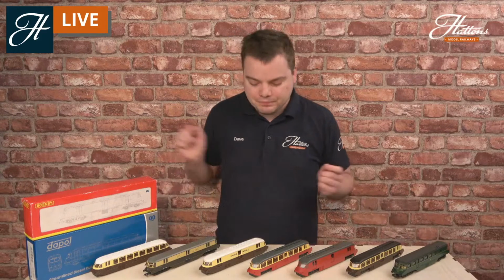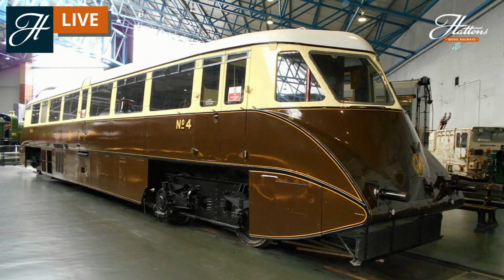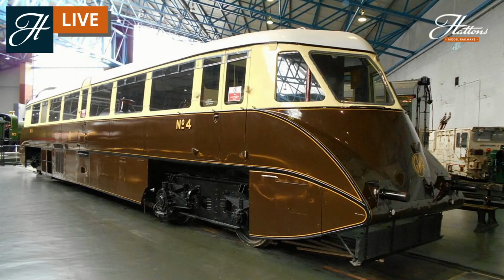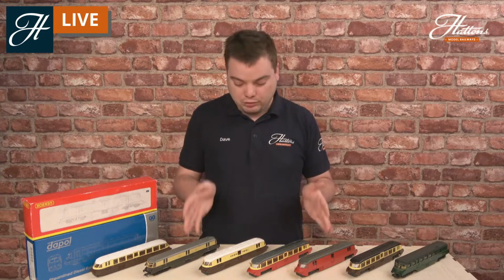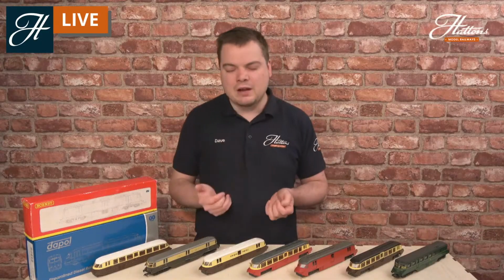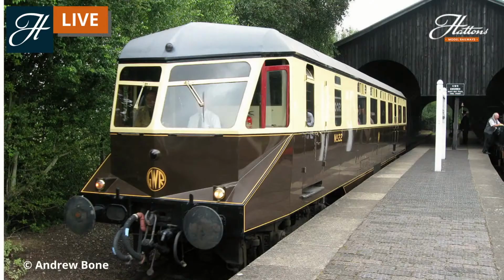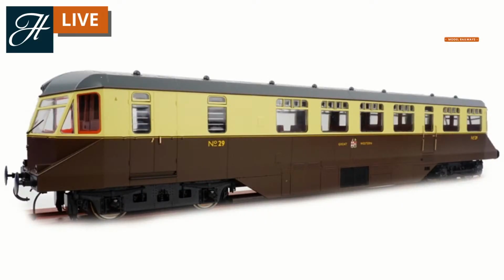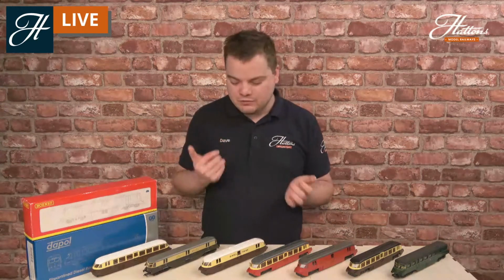Diesel Pioneers - the story of the GWR's Railcars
The GWR's groundbreaking railcars lead the way in the introduction of diesel passenger services to the UK. Learn more about the different types and the models they have inspired